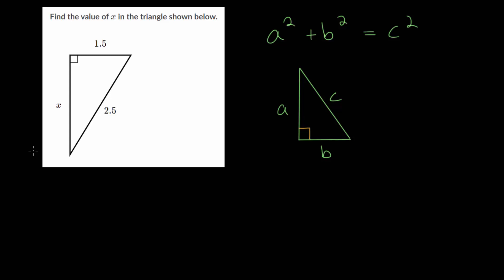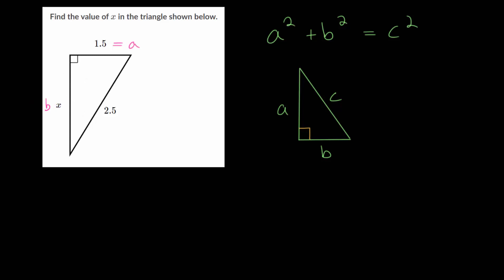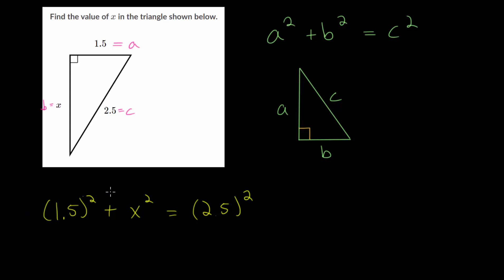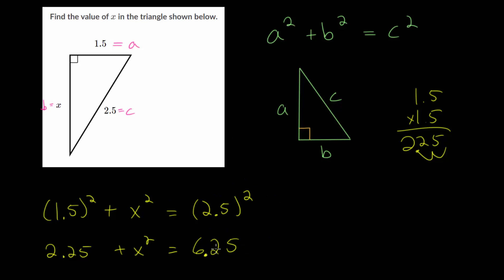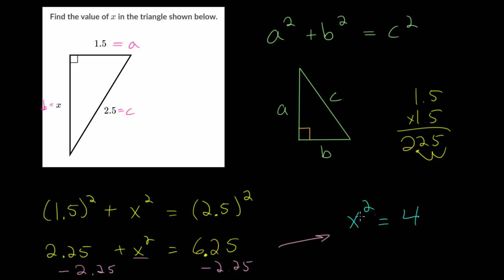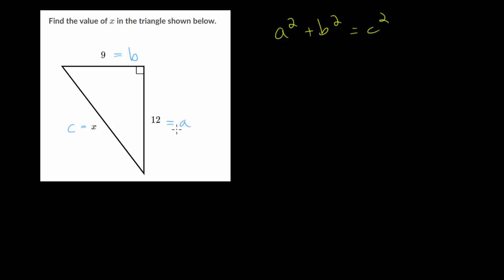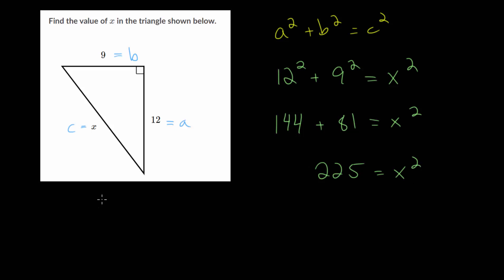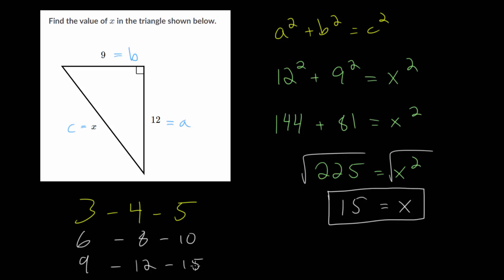Pythagorean Theorem: Practice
This video continues with the idea of using the Pythagorean Theorem by looking at some more example problems from the Khan Academy exercise linked below.

The Pythagorean Theorem shows the relationship between the side lengths of a right triangle.

A theorem is a statement in mathematics that has been proven true. This particular theorem is named after the Greek mathematician and philosopher Pythagoras who lived around 2500 years ago. It states that the sum two legs in a right triangle when squared are equal to the hypotenuse of the triangle squared (a^2 + b^2 = c^2).

This theorem is useful for finding missing side lengths in a right triangle.

Khan Academy exercise to practice:
1. Use Pythagorean Theorem to Find Right Triangle Side Lengths

EulersAcademy.org